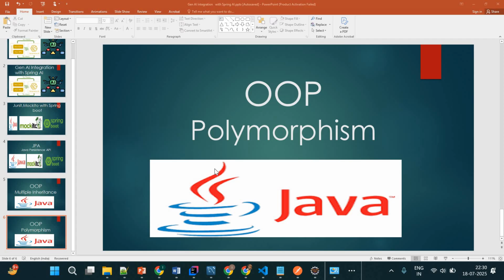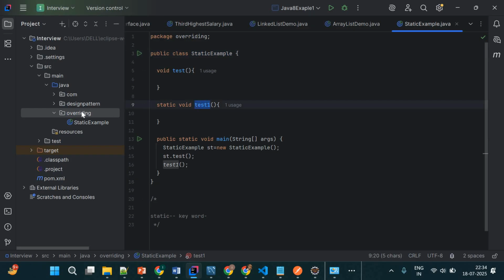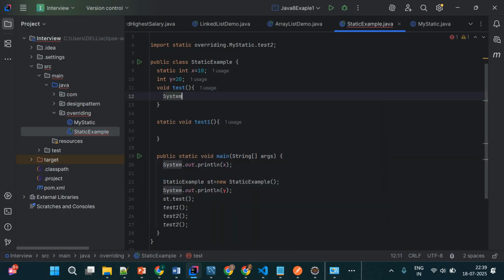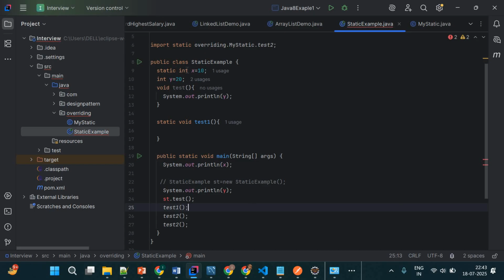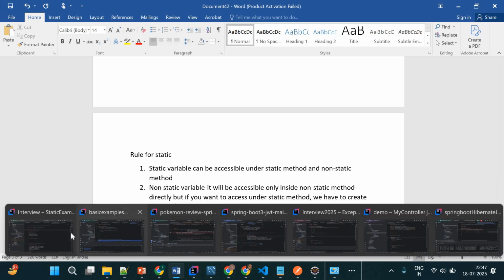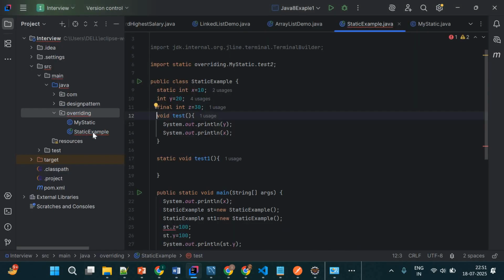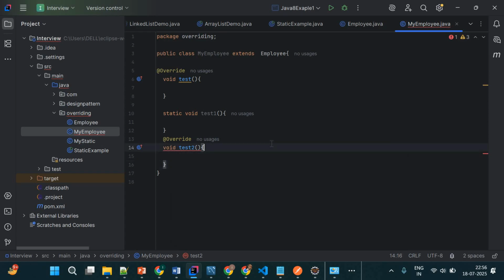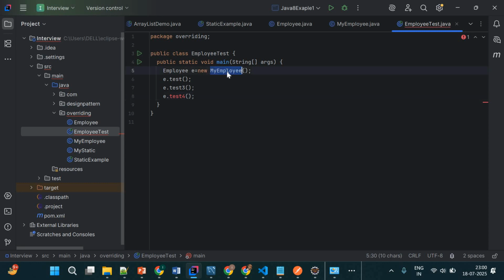Use of Static and Final in Overriding